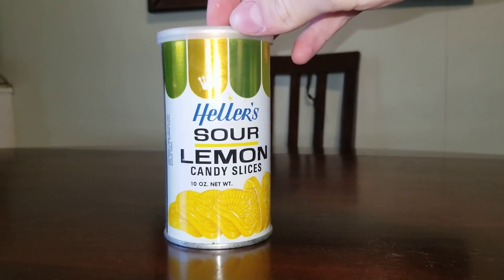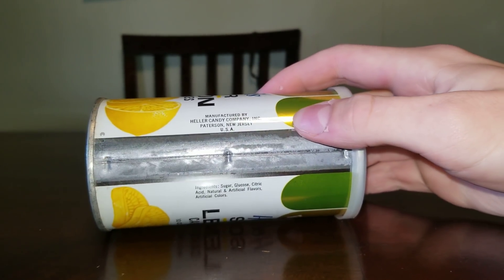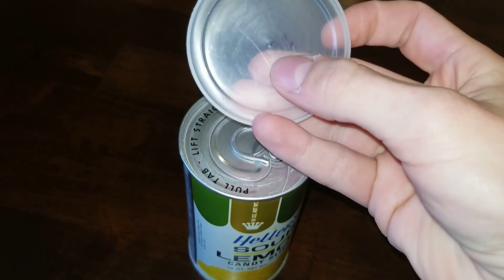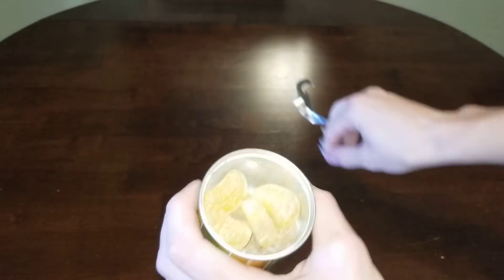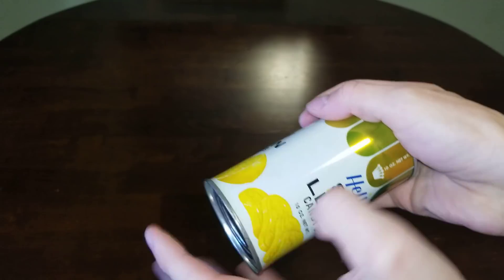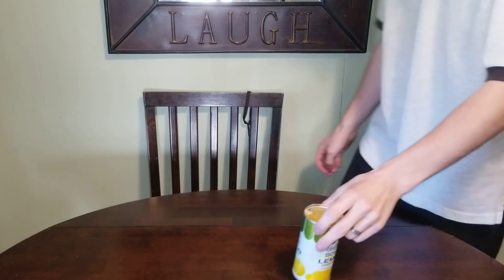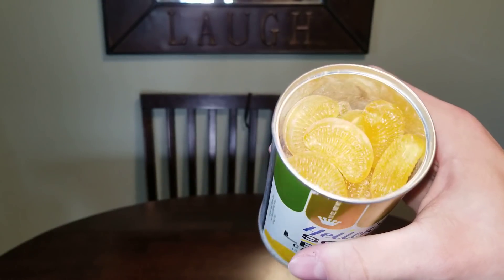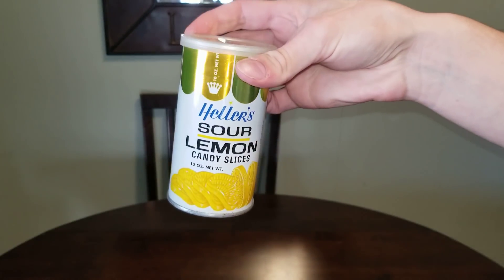55+ Year Old Lemon Hard Candy Eating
Attention!!! This video was made to see if food this long would still taste and look the same, I don't encourage anybody to try this for themselves